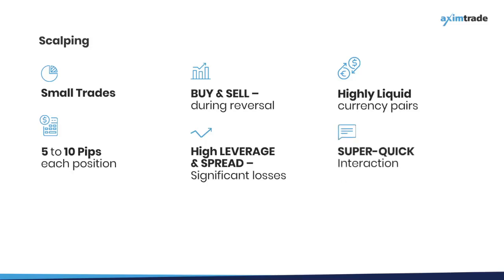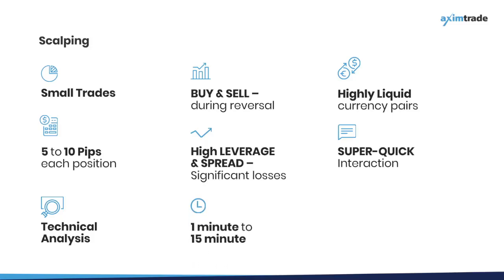How To Use The Scalping Strategy in Forex | Learn Forex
What is Forex Scalping strategy? and how to use it in forex trading?
You will learn in this video about scalping in the Forex market by examining the trade examples in-depth.
Scalping is the most popular short-term forex trading strategy that involves entering and exiting positions within a few seconds or minutes. Successful scalpers require super-quick sensitivity to price movements, as they typically enter and exit trades within a few seconds or minutes.

Start Trading with AximTrade
AximTrade is a fast-growing brokerage service provider in the global markets with a highly advanced Copy Trading platform that protects traders’ gains. One of the core values of AximTrade is to enable forex traders with easy-to-use technology, educational resources, technical analysis, varieties of forex bonus promotions including lifetime bonus, and a highly competitive trading environment with the best trading conditions.